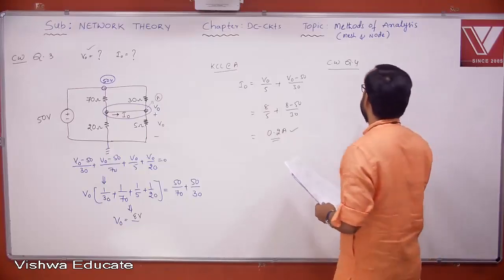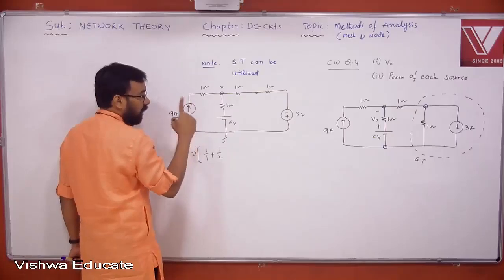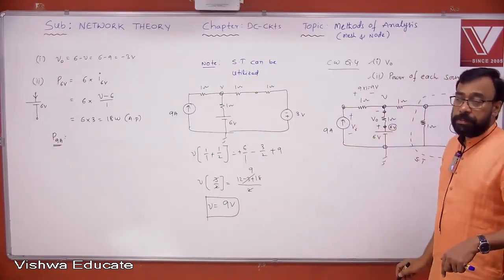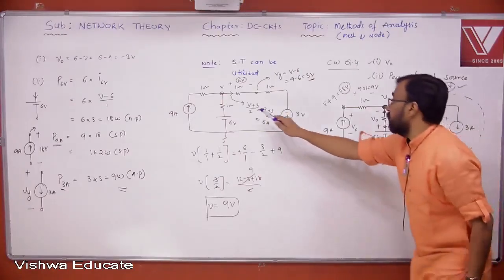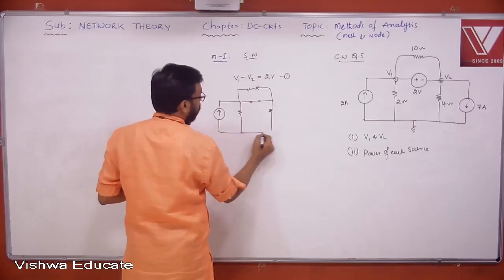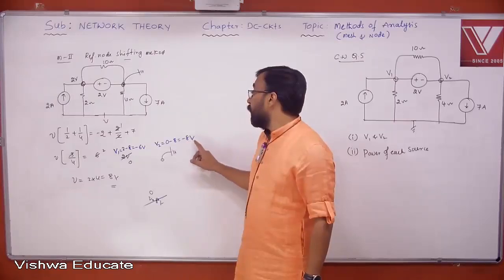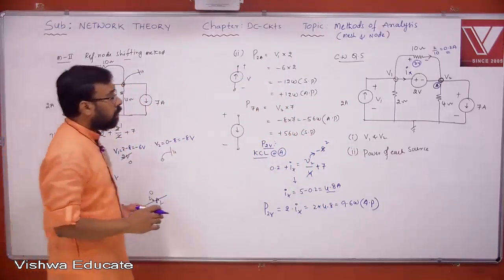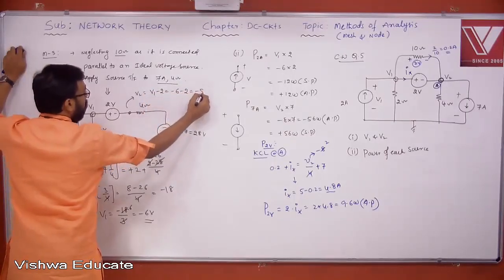GATE 2026 | Network Analysis | CWB On Mesh & Node Analysis 1 | Prof. Muneender